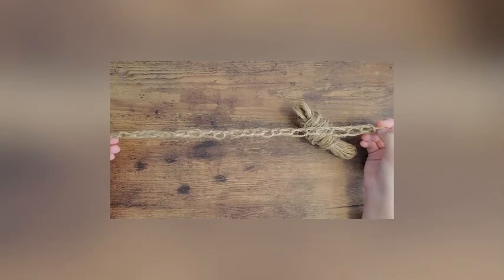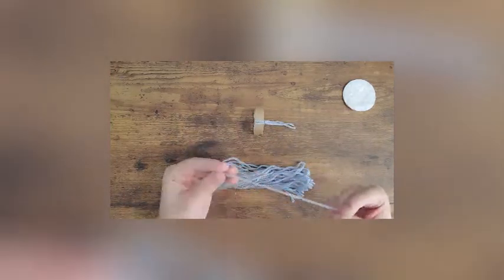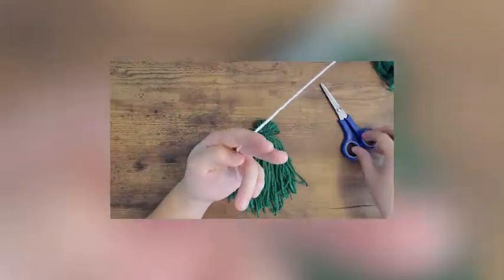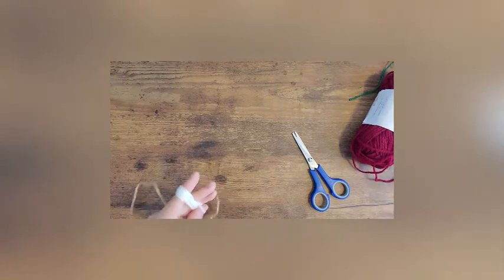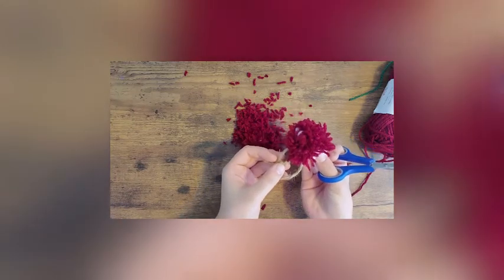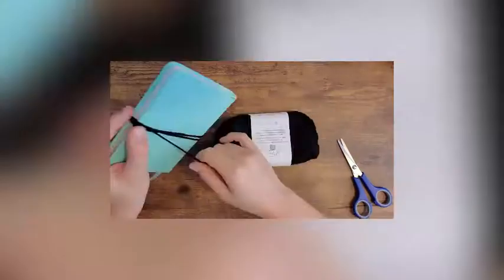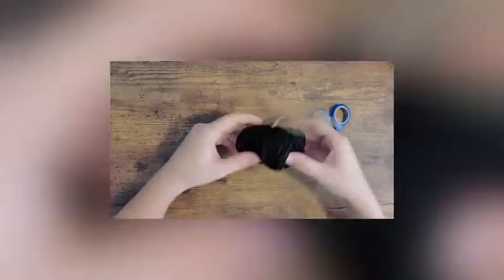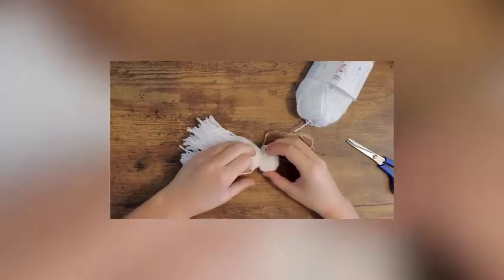RWL Crafts: Knit-Free Interchangeable Holiday Yarn Garland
Join RWL to learn how to make Fun knit-free yarn garland with interchangeable Halloween, winter, and New Year decor.